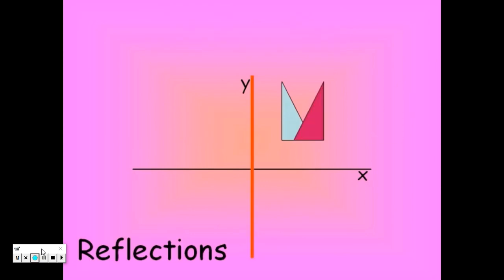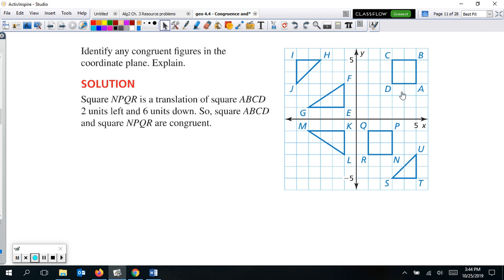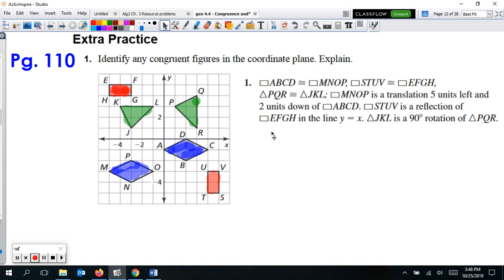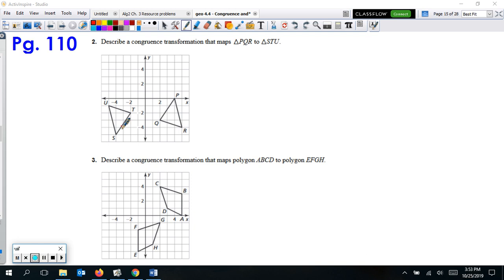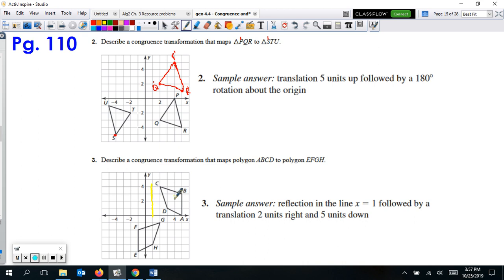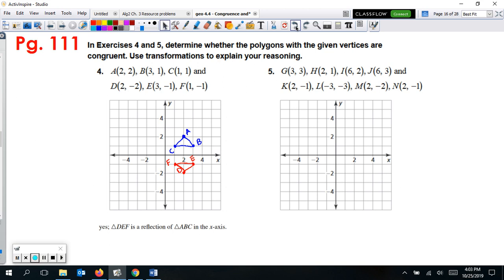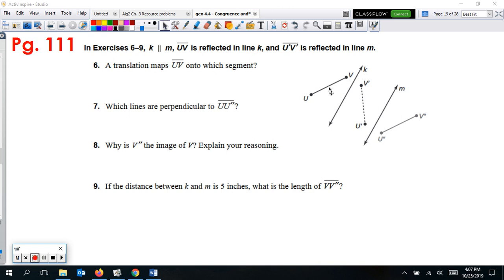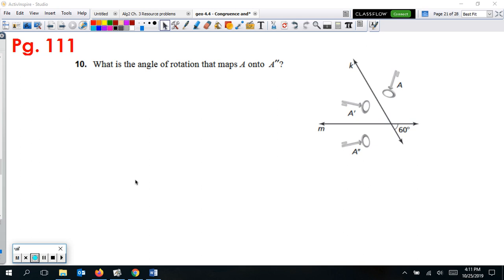GWebb/geo 4 4